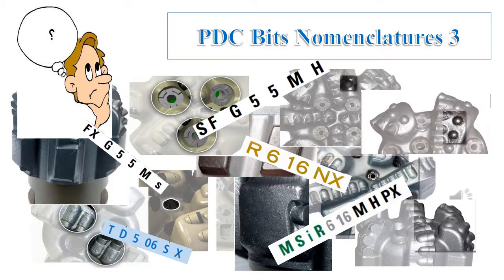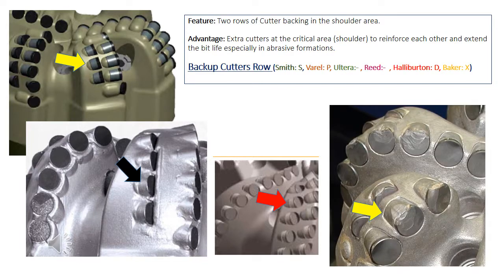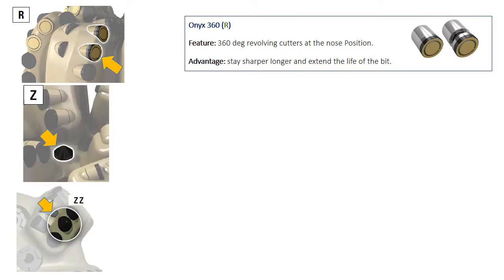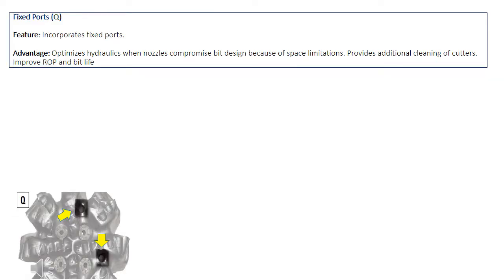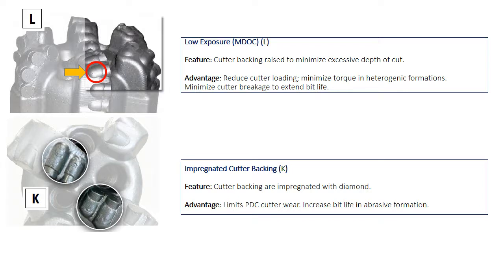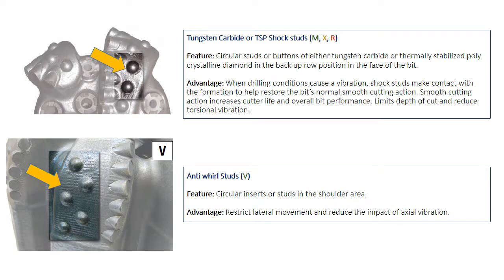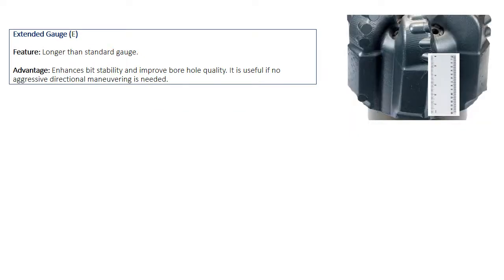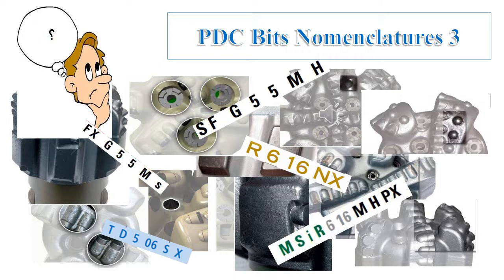PDC Bits Nomenclature Part 3: Additional Features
This is the 3rd and last video in the PDC Nomenclature a series. It summarize and explains the different additional features of a PDC Bit. What they are, how to recognize them and what is the advantage of each of them.